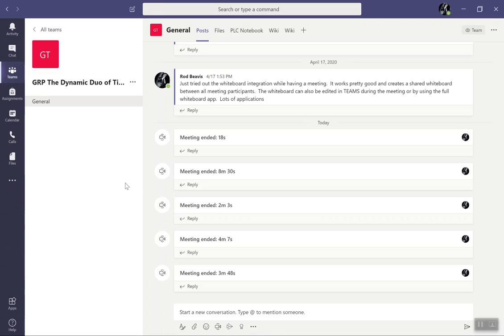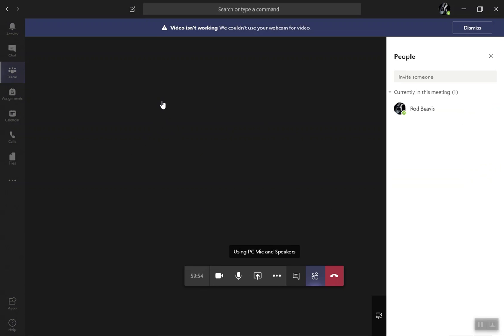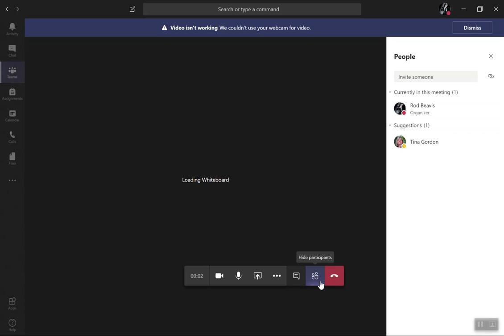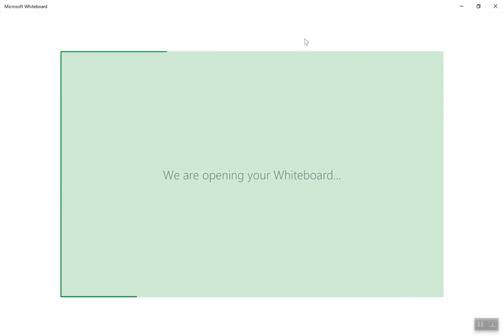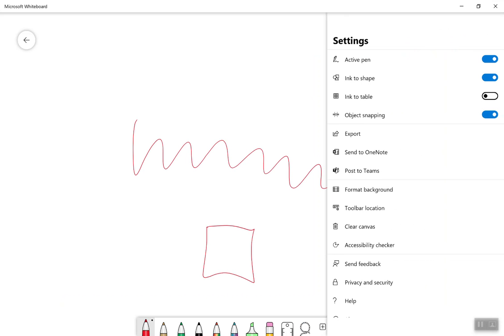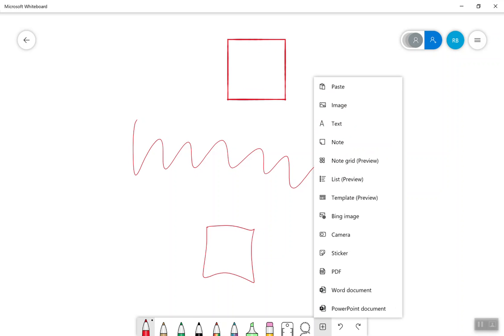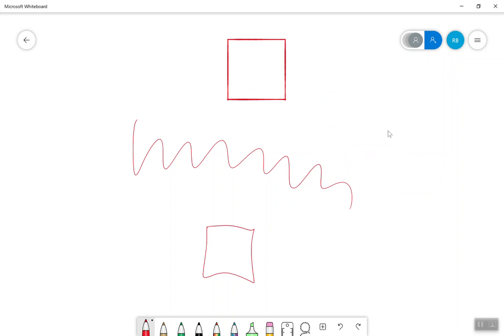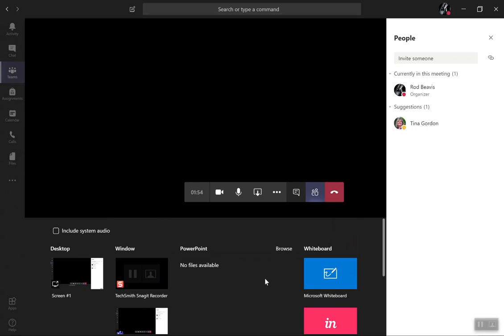Whiteboard in TEAMS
A brief video on how to access the Whiteboard while in a Teams video meeting.